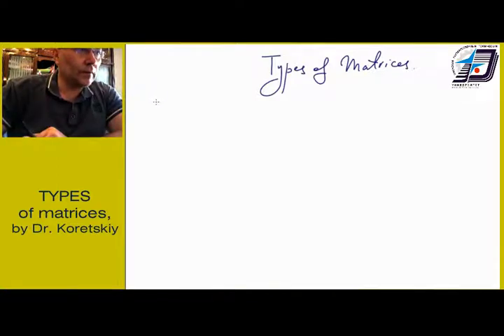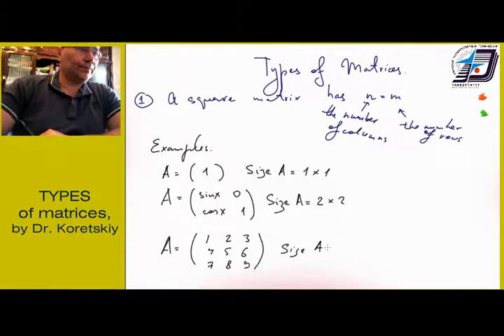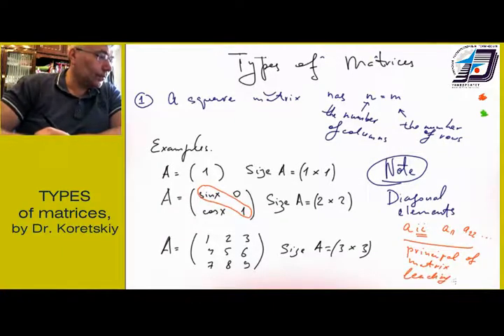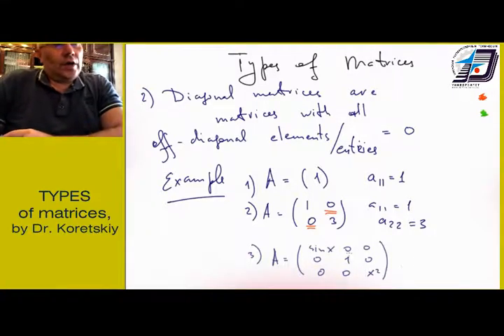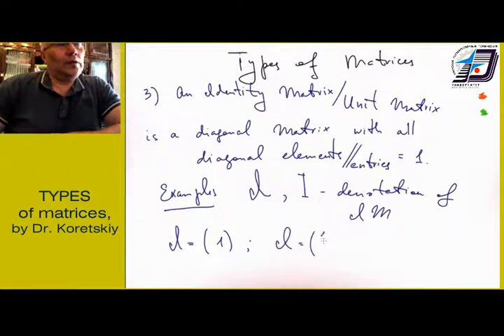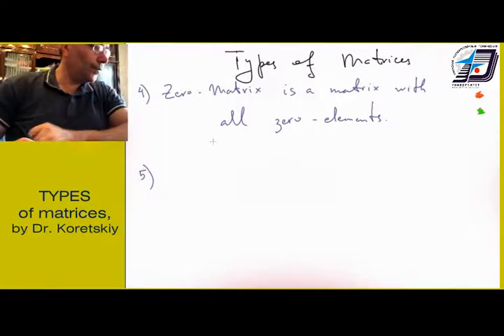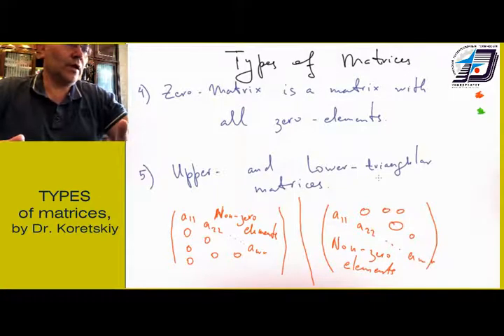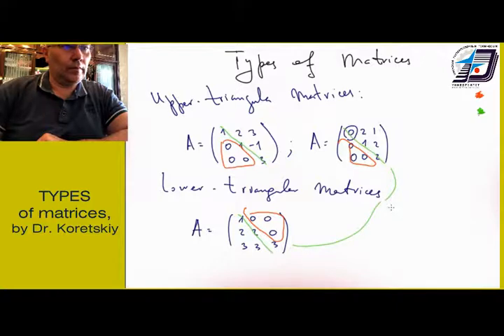Types of Matrices